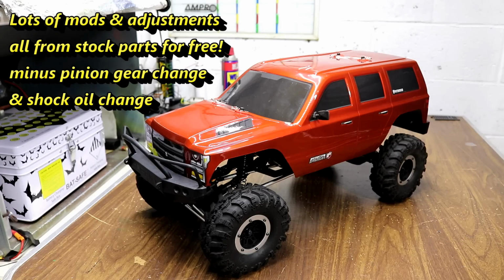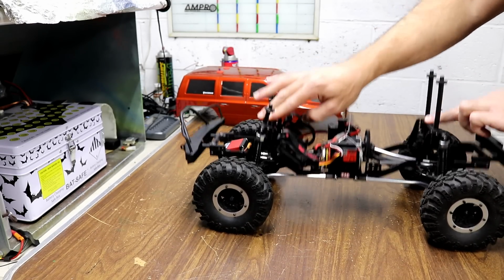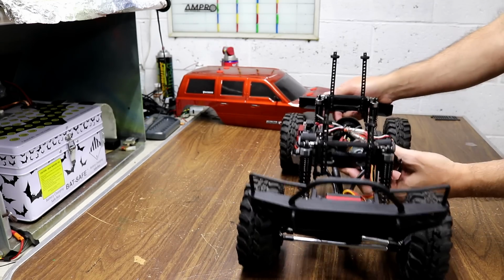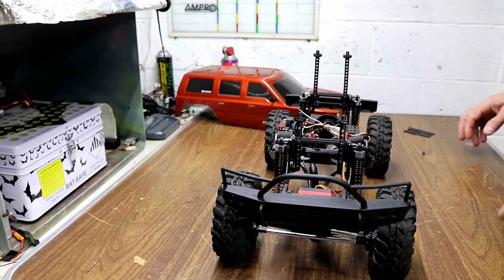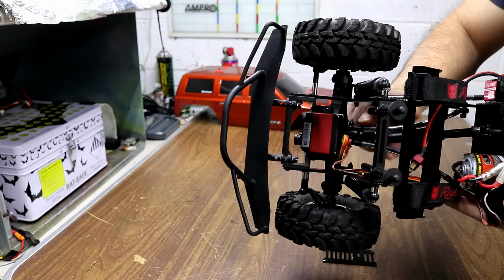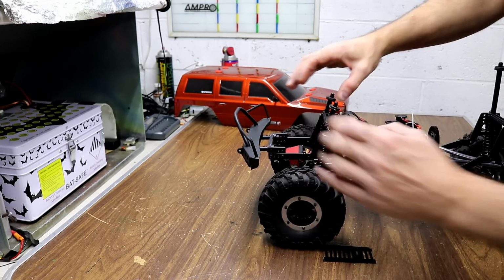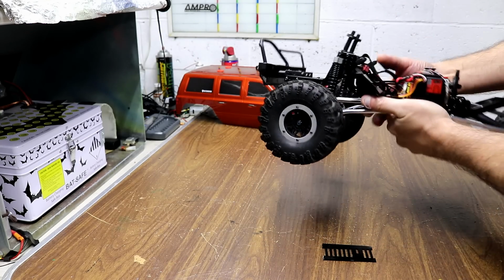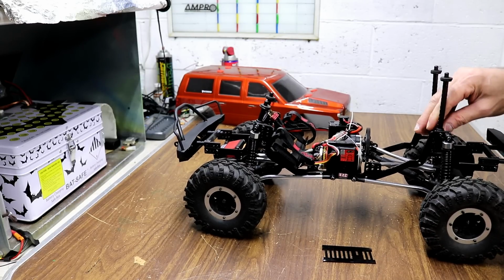REDCAT GEN7 NO MONEY MODIFICATIONS FREE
Everest gen 7 easy Set ups and mods all done to the stock  everest truck without spending any extra cash!